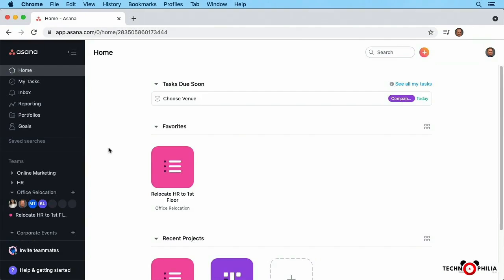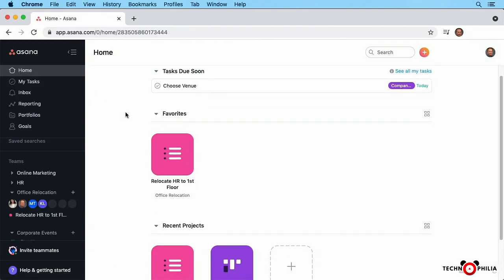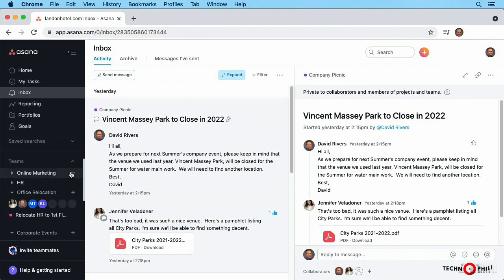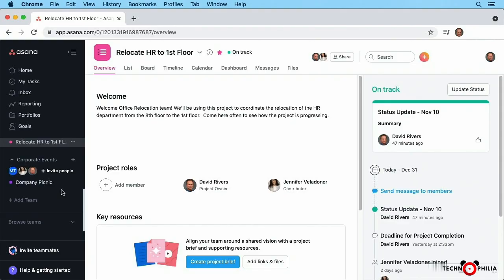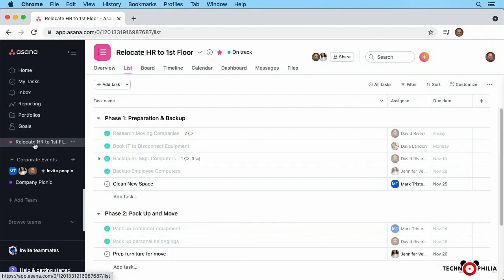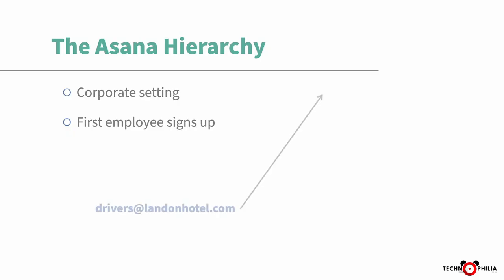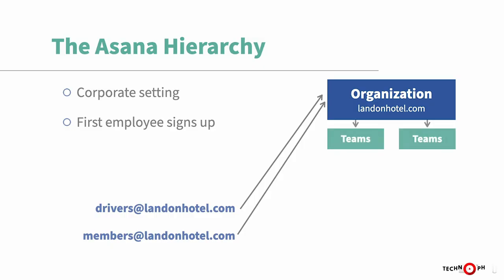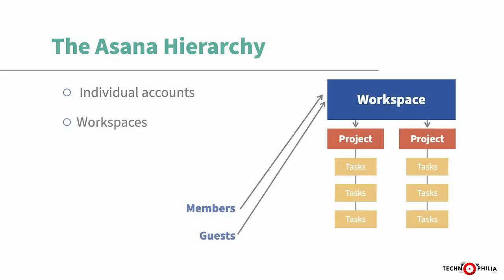What is Asana & How to Use Asana Effectively for Project Management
we explain what Asana is and how you can use it easily for your personal or team projects. Asana is a simple online tool that helps you stay organized, manage tasks, and keep track of your work in one place. Whether you’re working alone or with a team, Asana helps you get things done faster and better. We show you how to get started, set up your tasks, and manage your projects step by step.

You’ll also learn how to use features like calendar view, team messaging, project tracking, and task search. This video is perfect for beginners who want to understand how Asana works without getting lost in complicated terms. Start using Asana today to improve your workflow, manage your time, and boost your productivity.